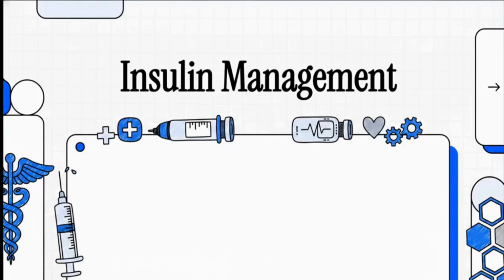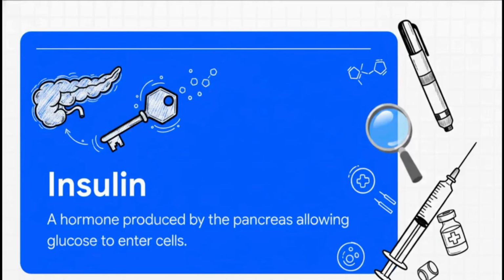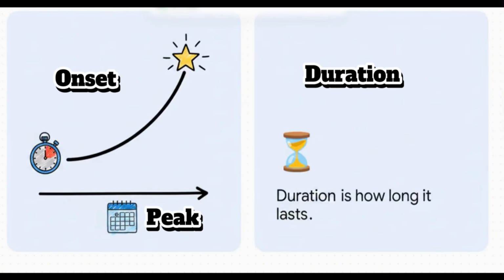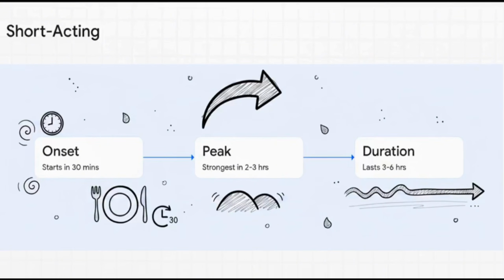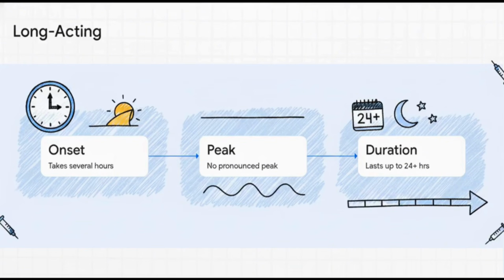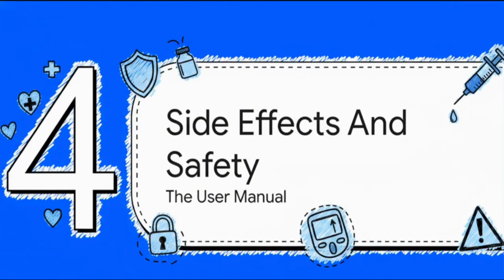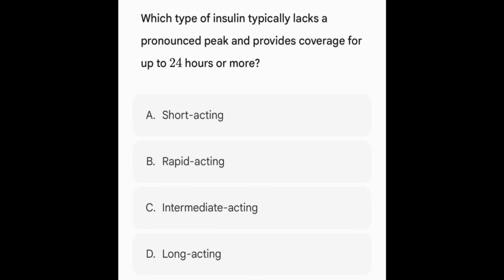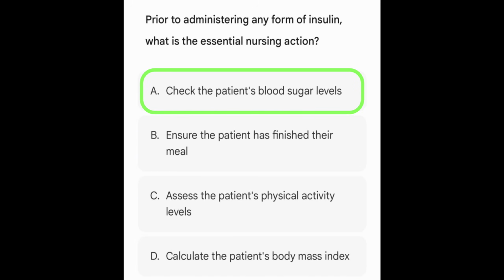INSULIN: The Key to Controlling Diabetes (Easy Explanation)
💉 Insulin is one of the most important hormones in the human body—but how exactly does it work, and why is it essential for people with diabetes?

In this video, you’ll discover how insulin helps regulate blood sugar, what happens when insulin production or function is impaired, and why understanding insulin is key to preventing diabetes-related complications and aging well.

What You’ll Learn:

✅ What insulin is and where it is produced
✅ How insulin lowers blood glucose levels
✅ The role of the pancreas and beta cells
✅ Insulin resistance explained simply
✅ The connection between insulin and diabetes
✅ Different types of insulin used in treatment
✅ Signs and symptoms of insulin deficiency
✅ Why insulin is critical for long-term health and healthy aging

Whether you’re a healthcare student, caregiver, person living with diabetes, or simply interested in improving your health, this video provides a clear and easy-to-understand explanation of insulin and its role in the body.

Understanding insulin can help you make better decisions about nutrition, exercise, blood sugar management, and overall wellness.

What was the most surprising thing you learned about insulin today?

• Healthy Aging
• Diabetes Education
• Pharmacology Made Easy
• Disease Prevention
• Medication Reviews
• Wellness & Longevity